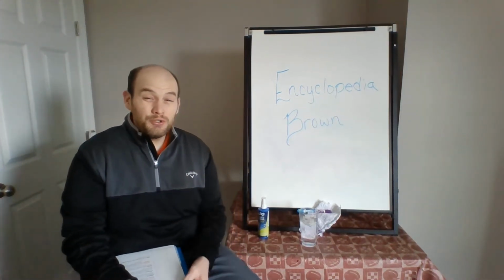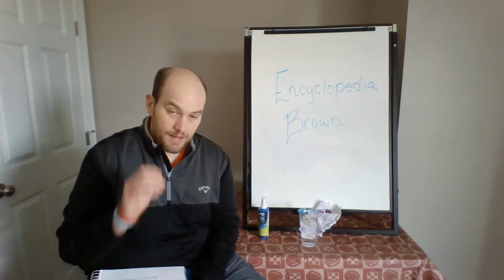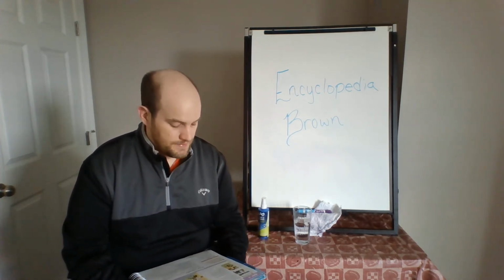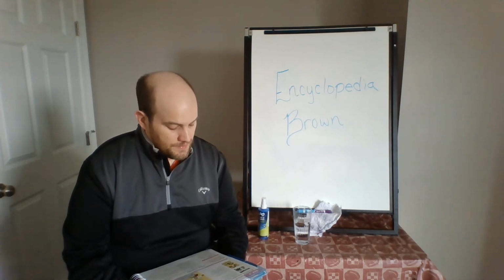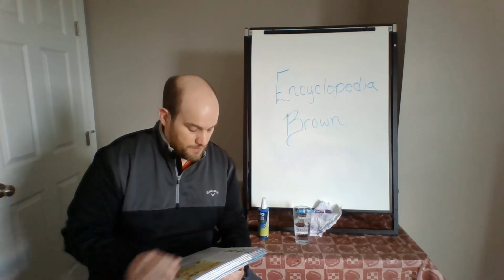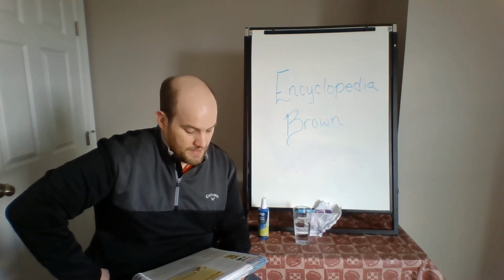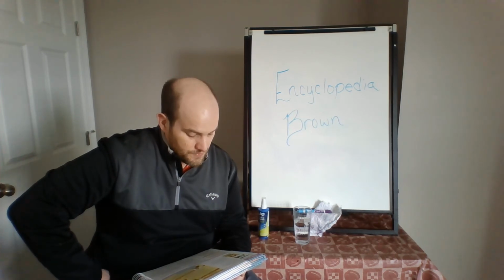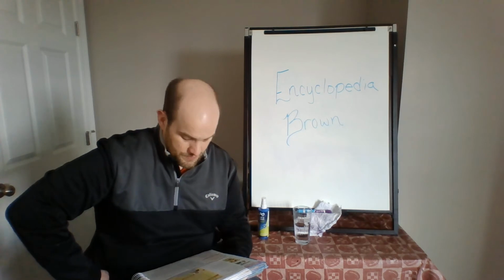Grade 4 Pt.2 Encyclopedia Brown (week 1)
Here is the second half of your weekly story, Encyclopedia Brown, that you can watch and then answer the questions assigned to you in the comments section.